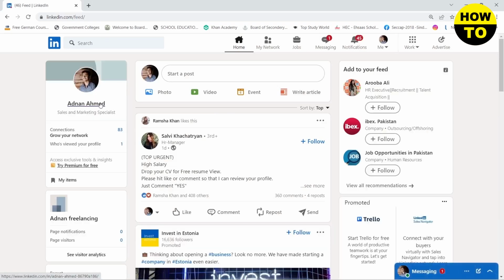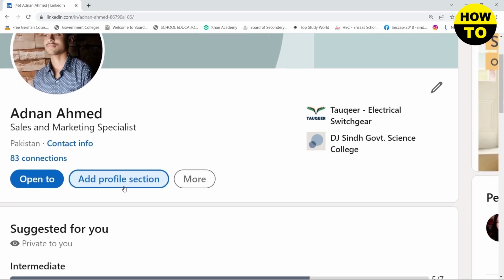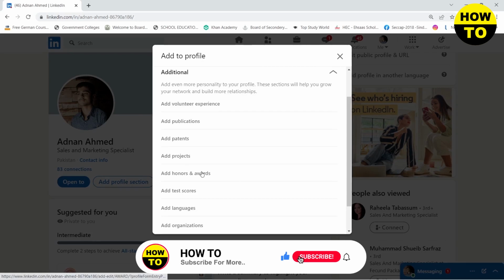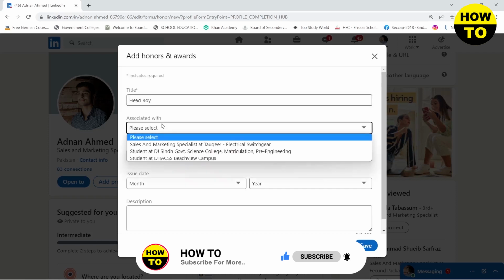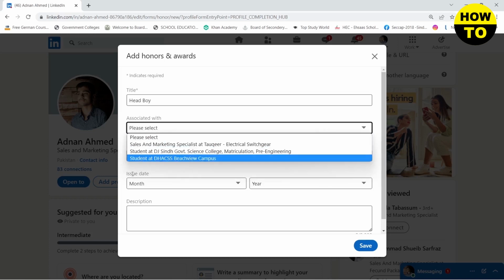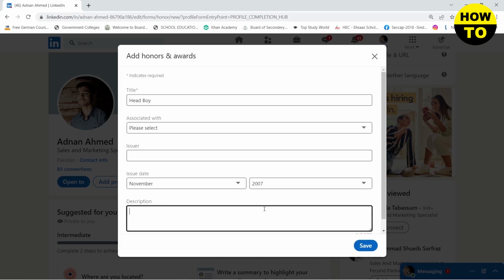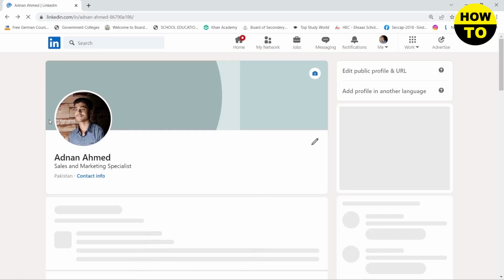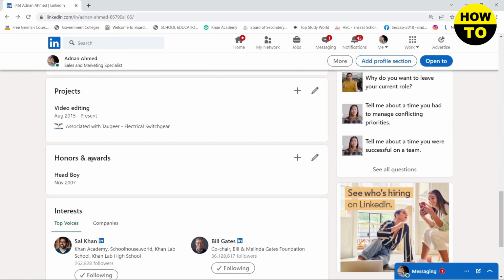How to Add Honors and Awards in LinkedIn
Learn How to Add Honors and Awards in LinkedIn. It is really easy to do and learn to do it in just a few minutes by following this super helpful tutorial to get a better understanding of everything.